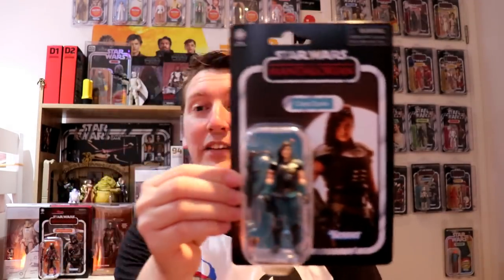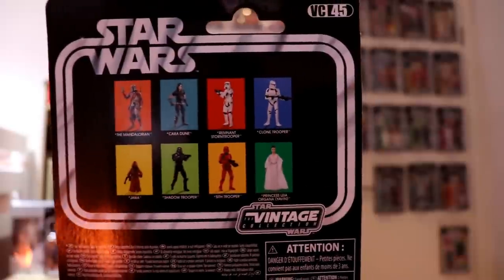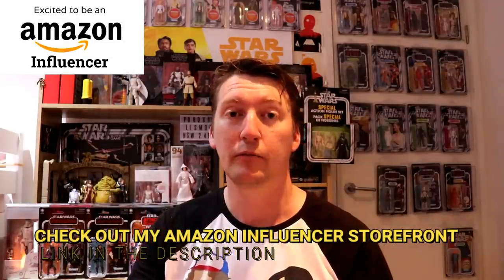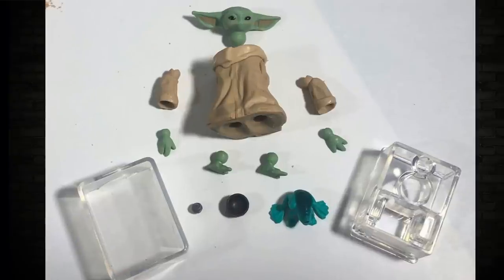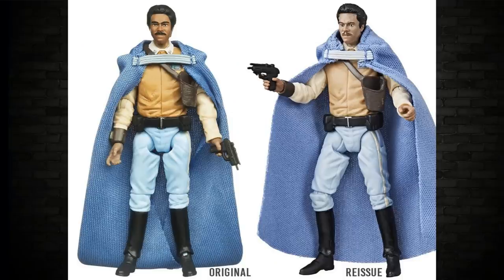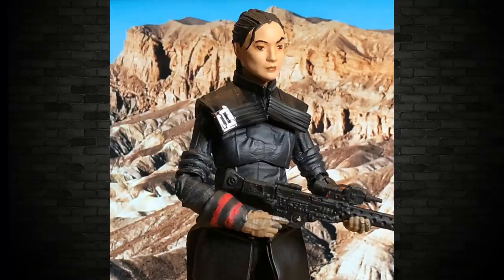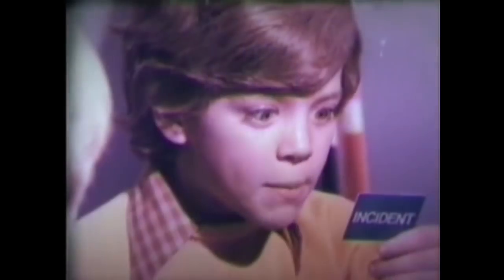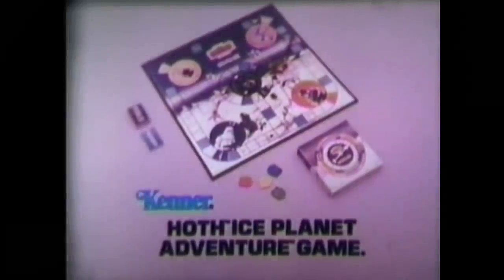STAR WARS ACTION FIGURE NEWS IN HAND PICS OF THE CHILD RELEASE DATE FOR RETRO COLLECTION AND CUSTOMS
In this video we check out the STAR WARS ACTION FIGURE NEWS IN HAND PICS OF THE CHILD RELEASE DATE FOR RETRO COLLECTION AND CUSTOMS.

Thanks to the following sources:
Yakface.com
@Kylocollector Instagram
@blackseries_rebel Instagram
@ashleychloee Instagram
@12parsecscustoms Instagram
@jarrettsykes Instagram

Usualmike Television
AUSTRALIA

NEW AMAZON INFLUENCER STORE: